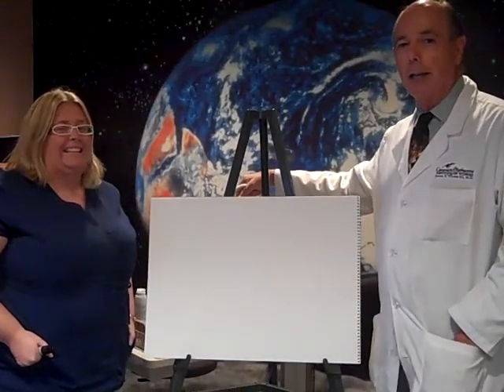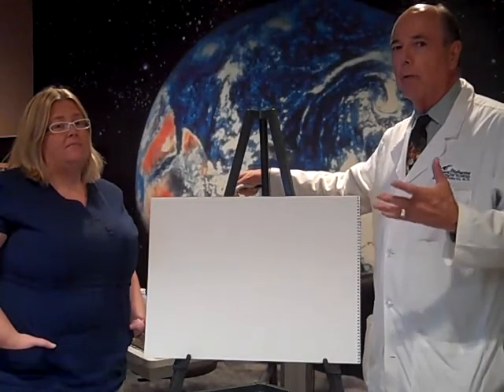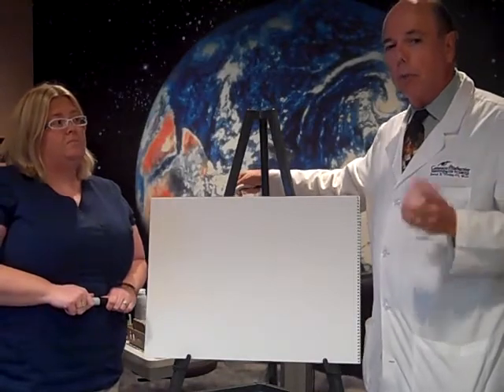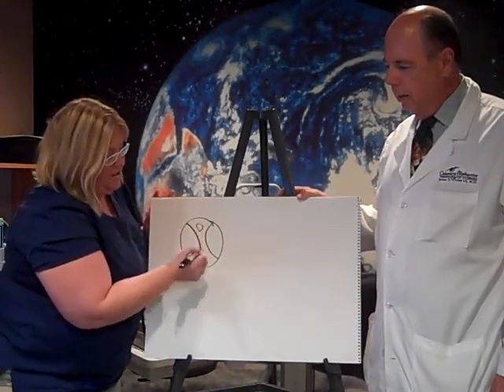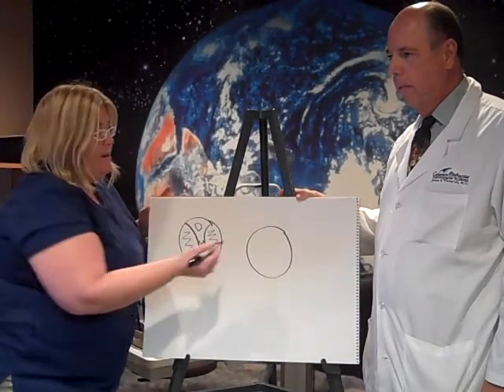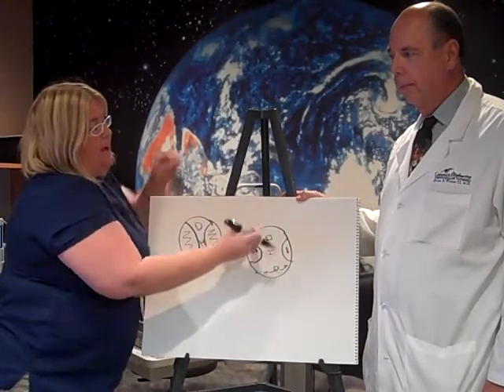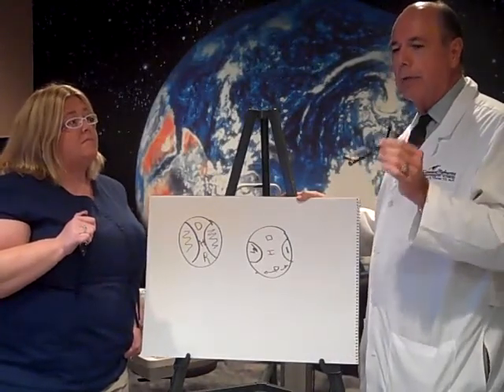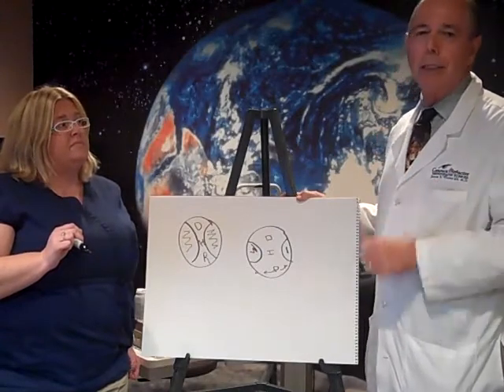Case of the Day- Blurred Vision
Dr. Croley describes a case of blurred vision due to poor quality progressive or no-line bifocals, narrow reading channels and distorted vision from poor quality progressive bifocals, the importance of the brand and fit of progressive bifocals